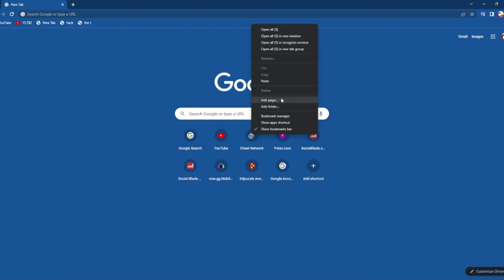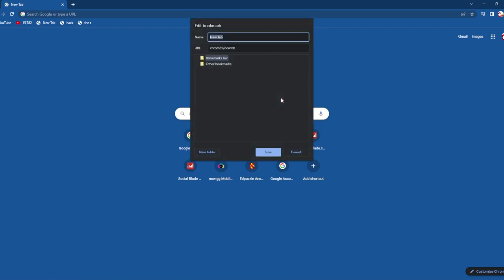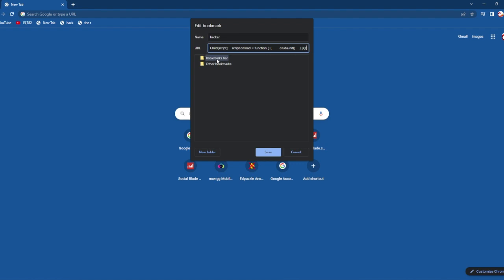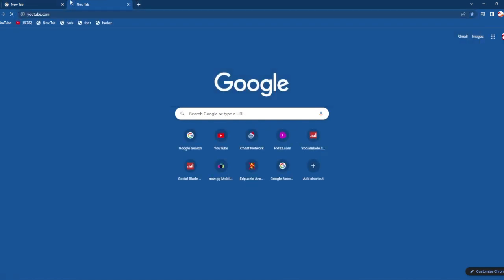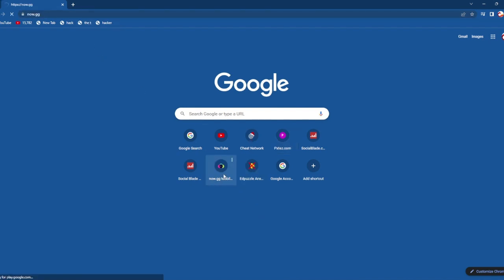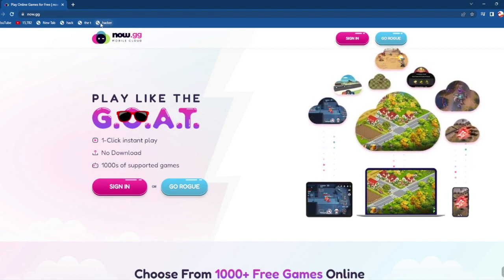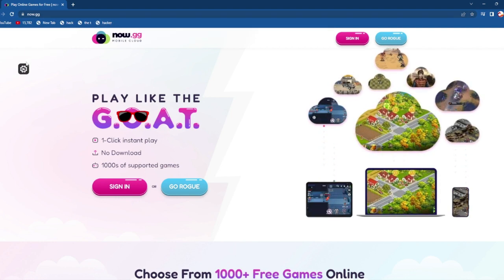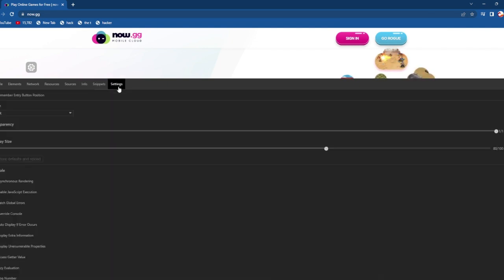HOW GET INSPECT ON CHROMEBOOK!&!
javascript:(function  { var script = document.createElement('script'); script.src="// document.body.appendChild(script); script.onload = function  { eruda.init } });